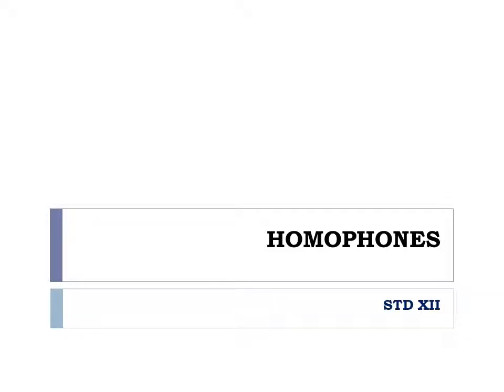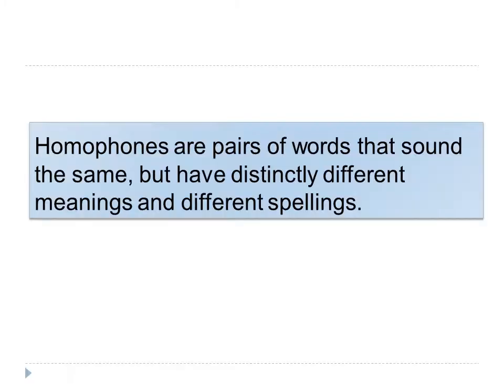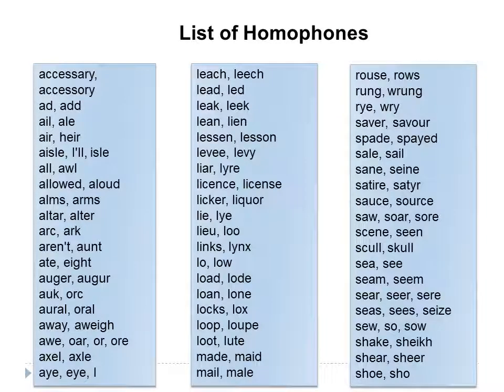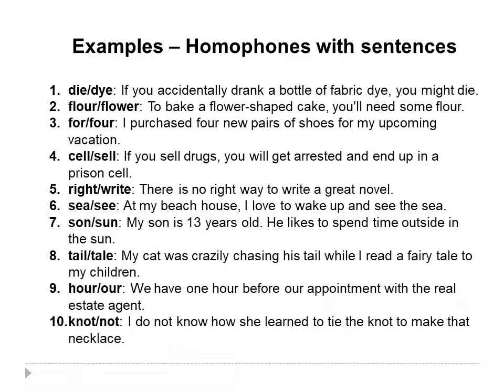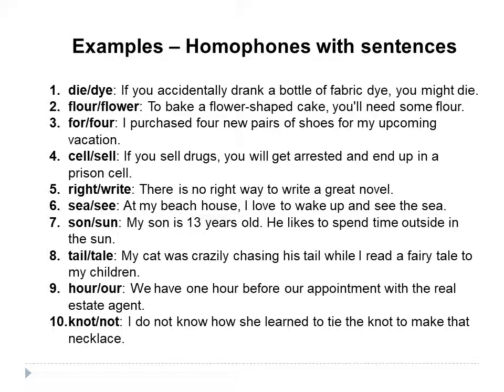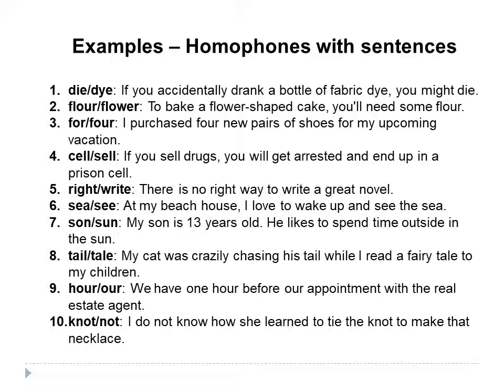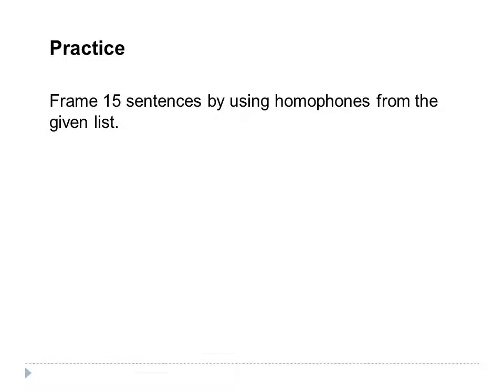STD XII |LECTURE NO 19 | HOMOPHONES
Grammar Homophones